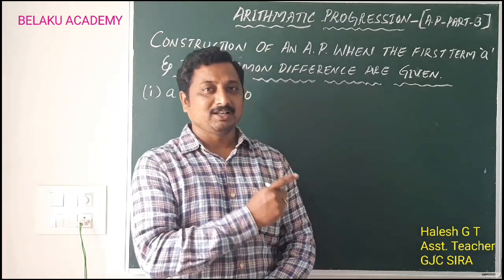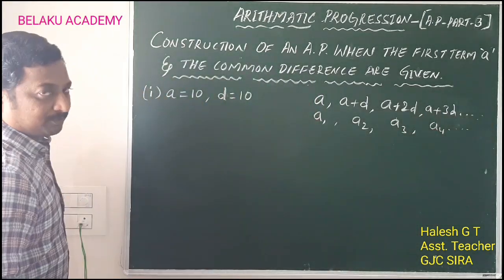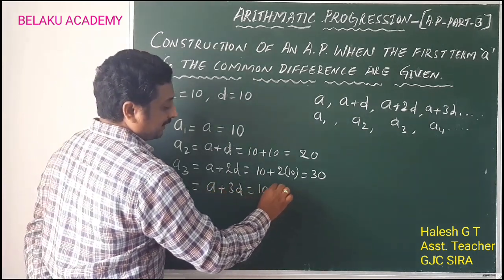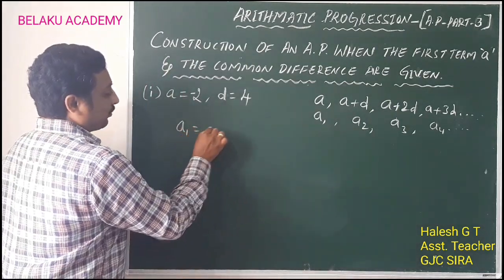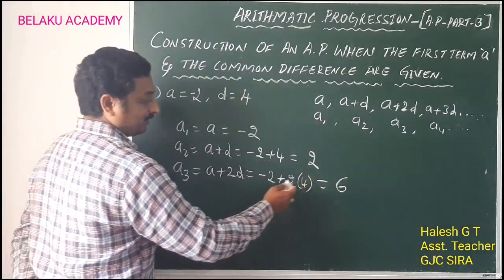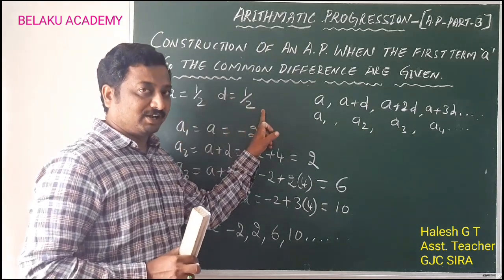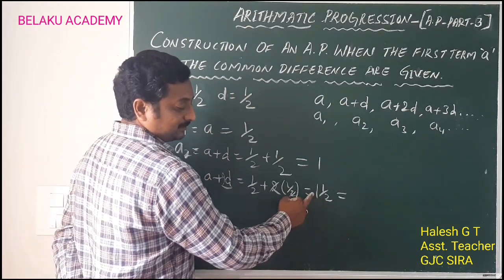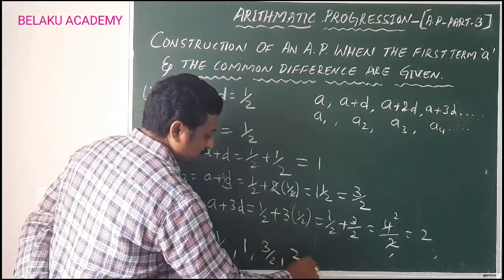ARITHMATIC PROGRESSIONS(PART-3) CONSTRUCTION OF AN A.P. WHEN a & d are given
ARITHMATIC PROGRESSIONS(PART-3)
 CONSTRUCTION OF AN A.P. WHEN a & d are given

Problems for practice
1)Find first five terms of an A.P. whose first term and common difference are
I) a=4 ,d=5
ii) a=4/5and d = 1/5
iii) a=5.8 and d= 0.2
iv) a=105 and d= -5